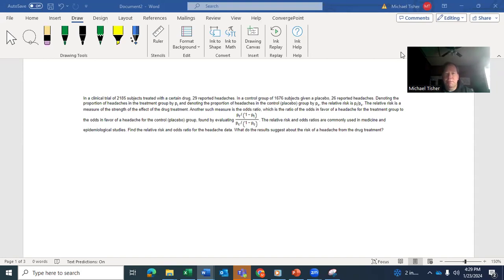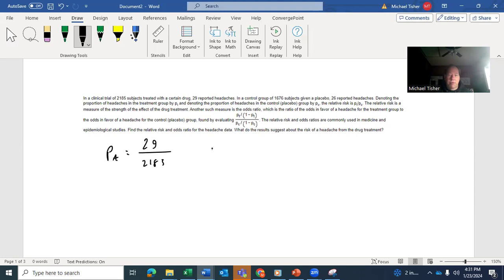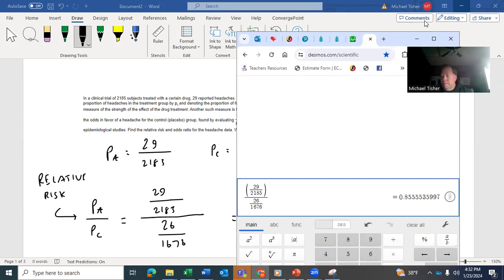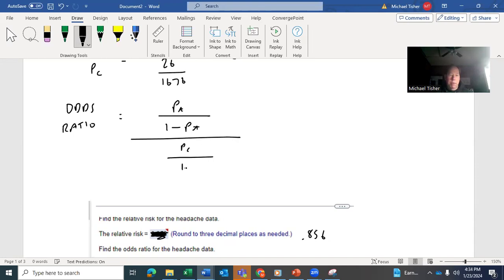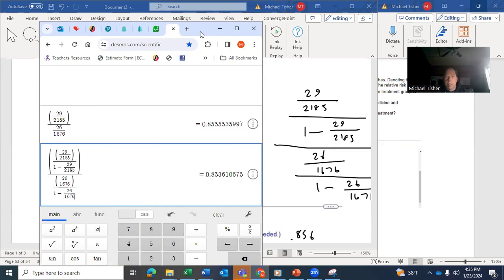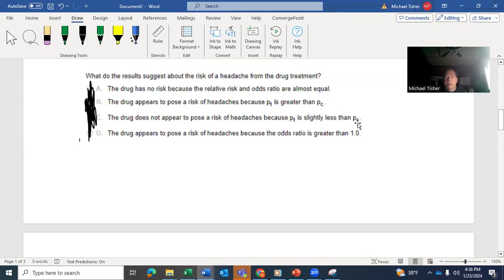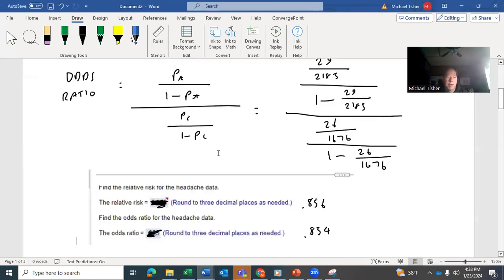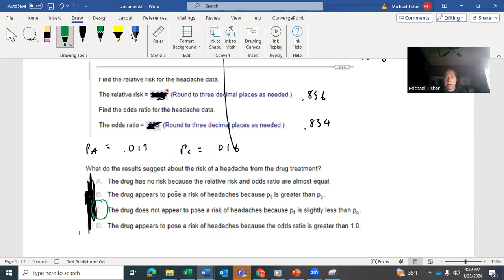Calculating Relative Risk and Odds Ratio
A problem involving relative risk and odds ratio and then using the results to determine if a treatment drug was effective.